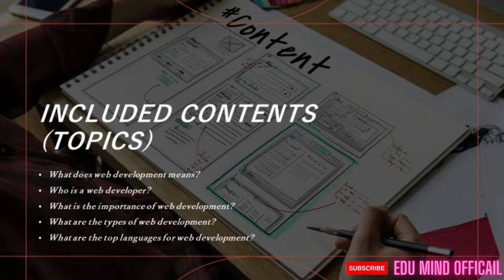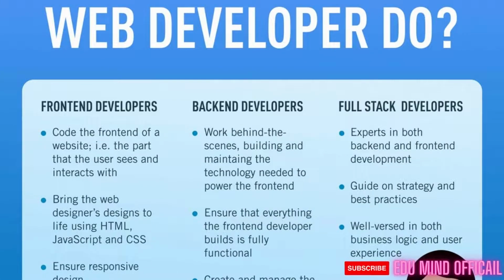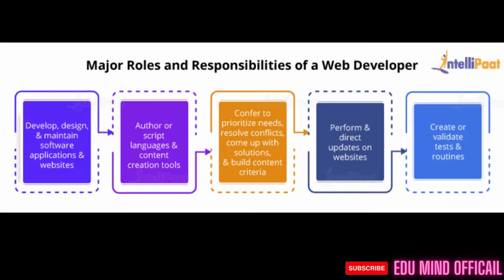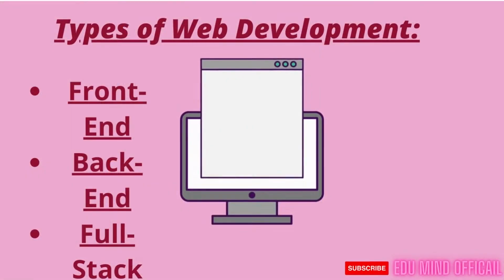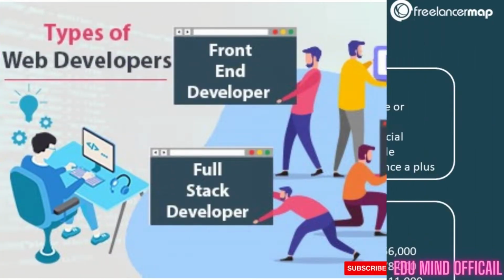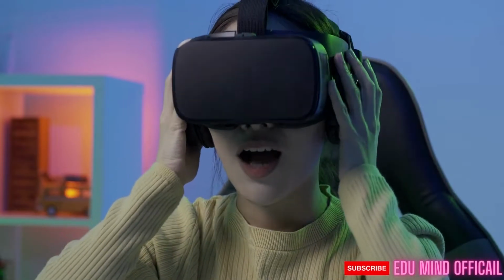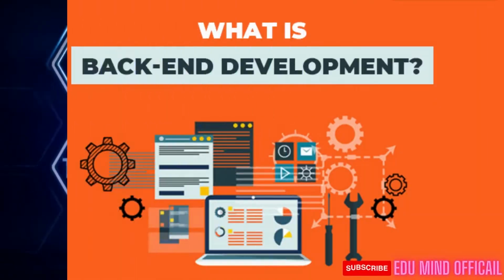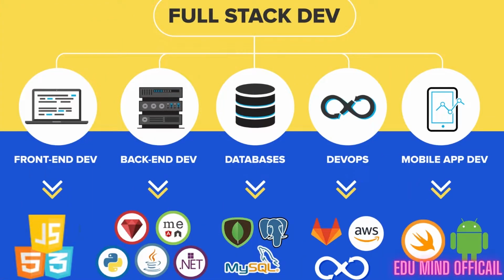Web Development and its Types, easy Tools to hand on with new Tips and Tricks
This video is uploaded for education purpose. In this video many new things are keep in view to elaborate the title in an easy way. Learning with in few mints. You will know about latest technologies such as How to Use Canva paid version for video making and editing.

 Used Canva paid version for video making and editing.
 Recorded Voice over and then added it to the video.
 Collected different pictures from google and different sources.
 Added slides and more pictures from Canva.
 Used variety of tools In Canva to edit the video.
 Used the grid tool to resize the pictures.
 Collected the material for voice over from different websites.

Editor:
Abdul Bari Khan Mazari
Haseeb Junejo